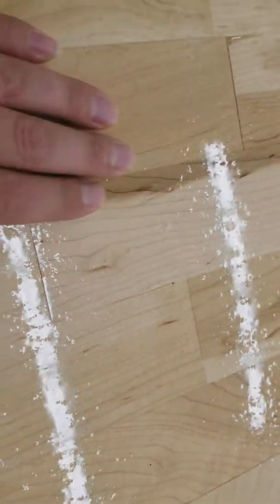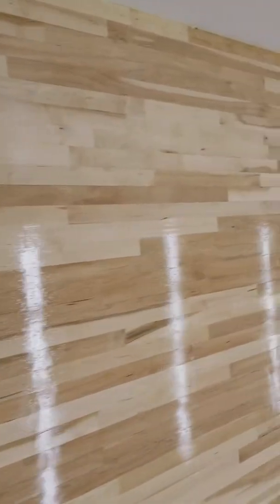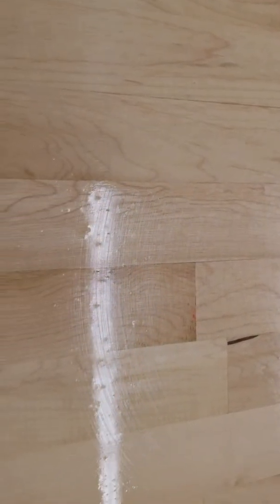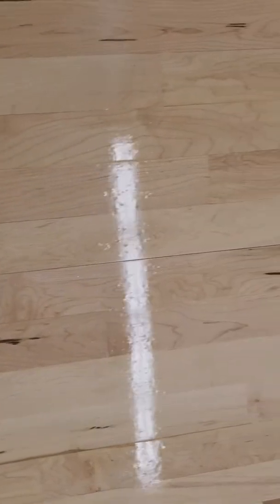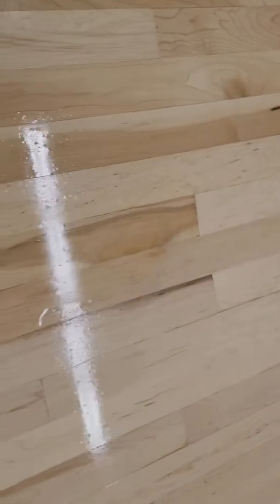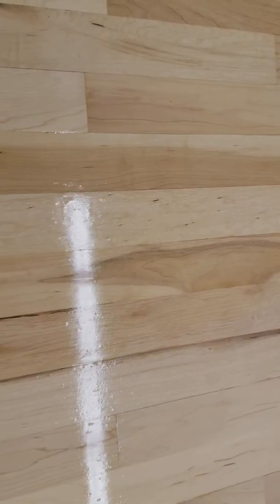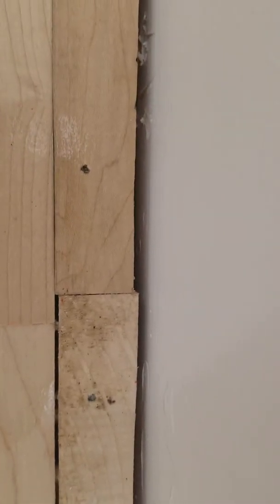Wood flooring nightmare!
This is a perfect example of why you should not go with the lowest bid. This is the finished product after hiring a contractor to remove and replace racquetball flooring. Yes, this floor was redone after this video.